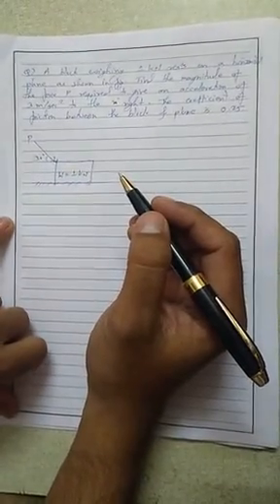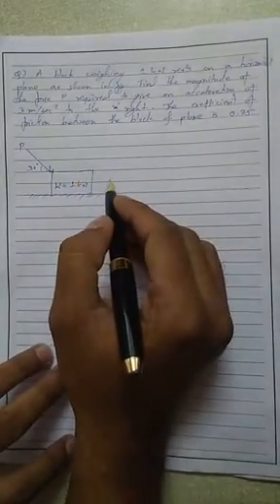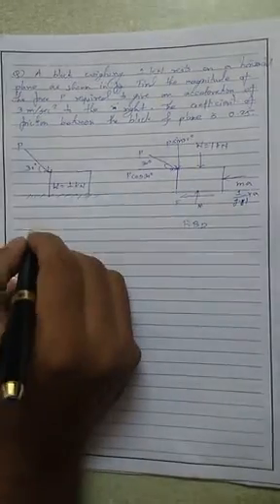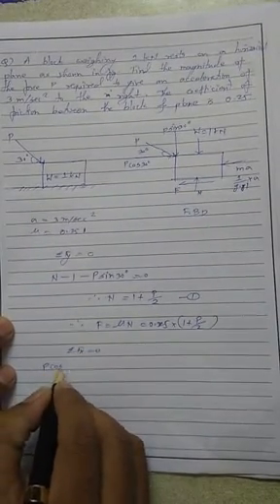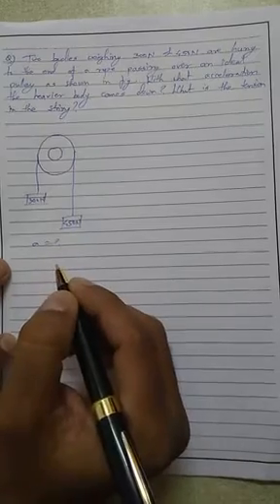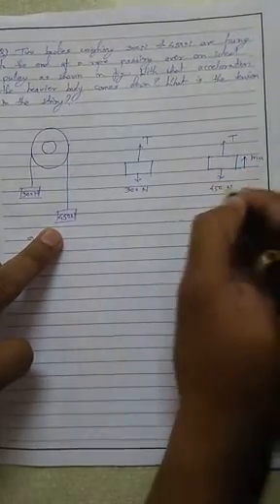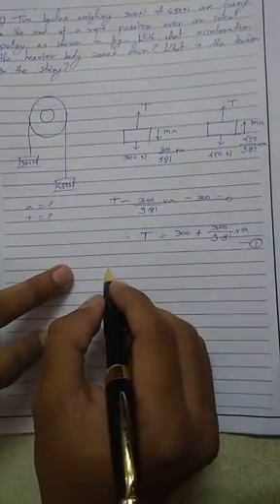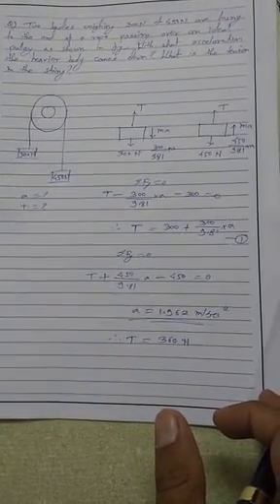Problems on D'Alemberts Principle